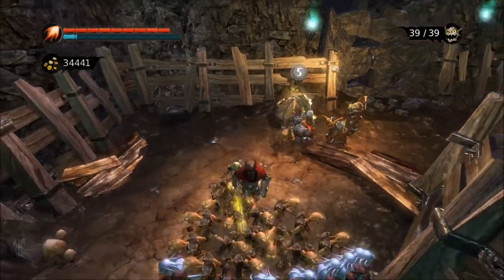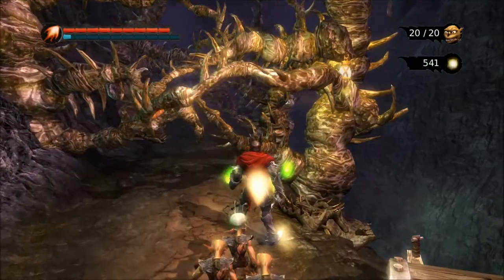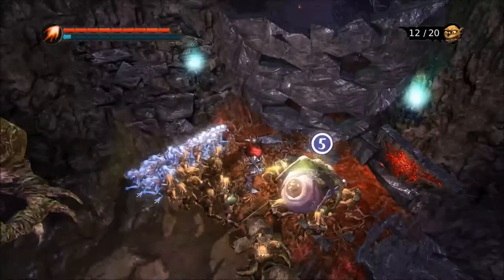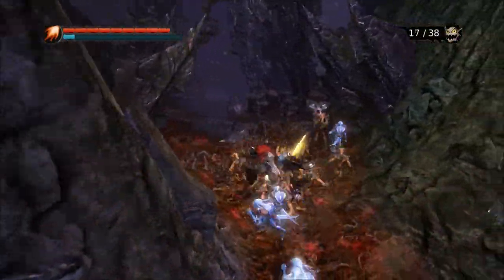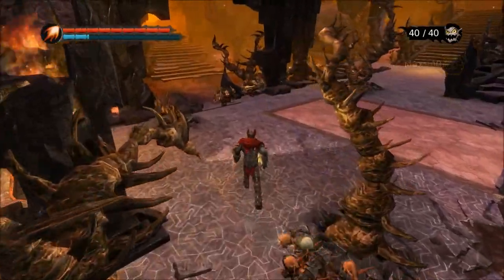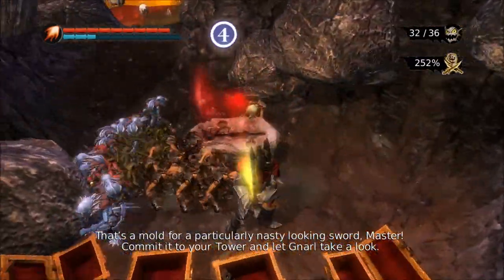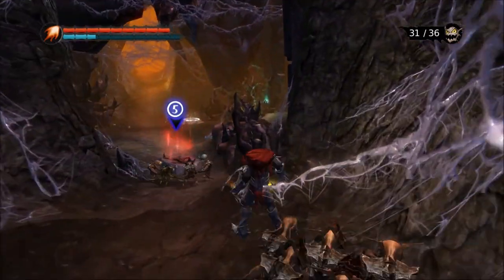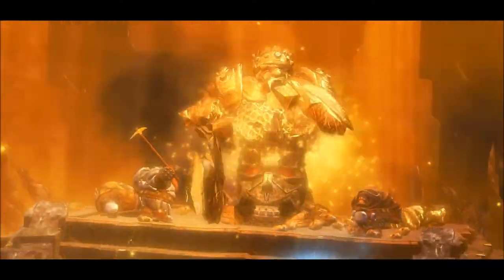Let's Play Overlord + Raising Hell expansion #70 Best sword (imo) mould acquired.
A Let's Play of Overlord with the Raising Hell expansion.
Developed by Triumph Studios B.V.